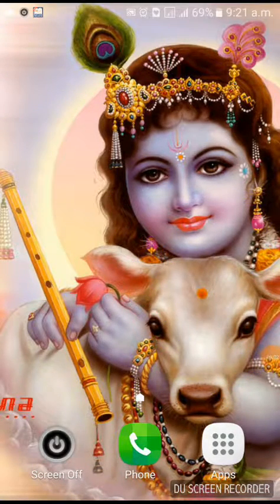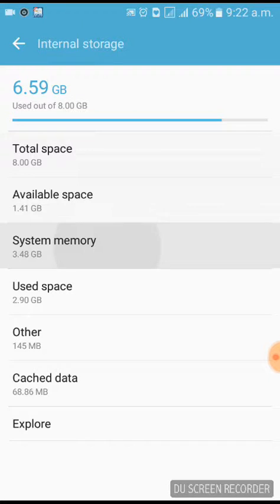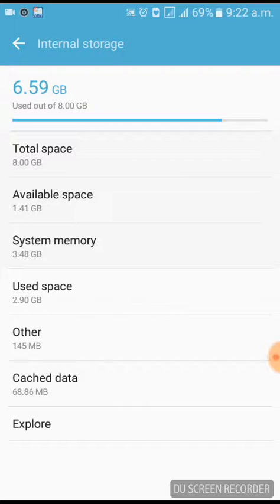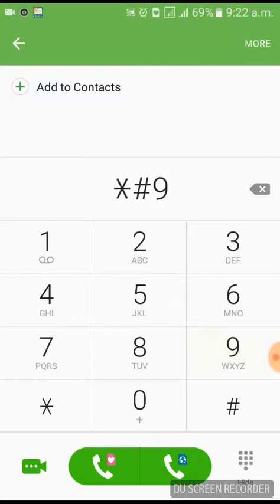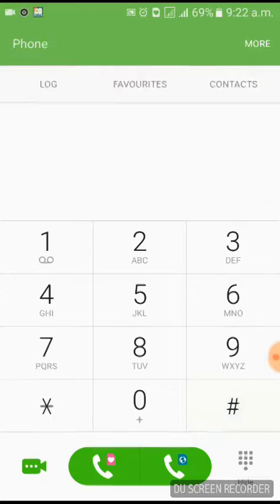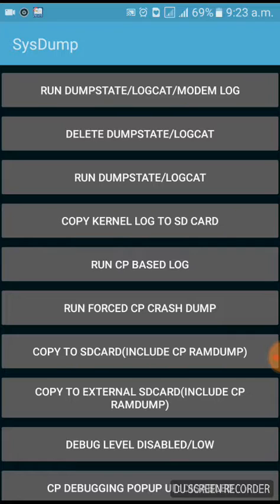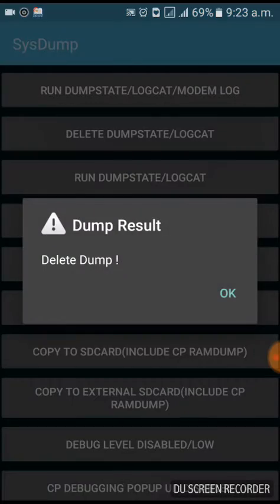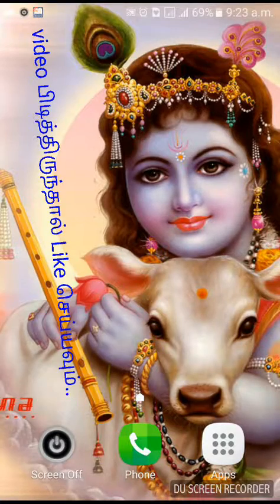📱📱How to clean the system memory on andriod mobile(Samsung) in Tamil..📱📱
This method not delete the memory just clean the memory..